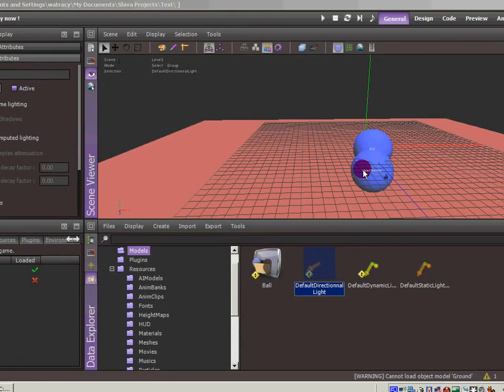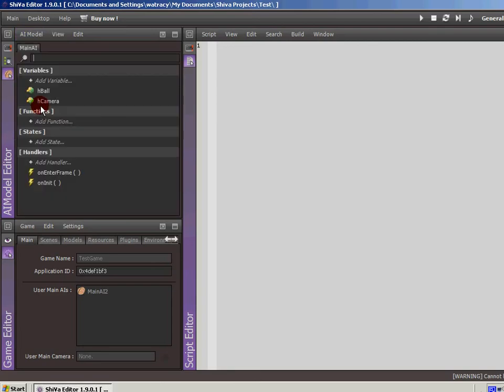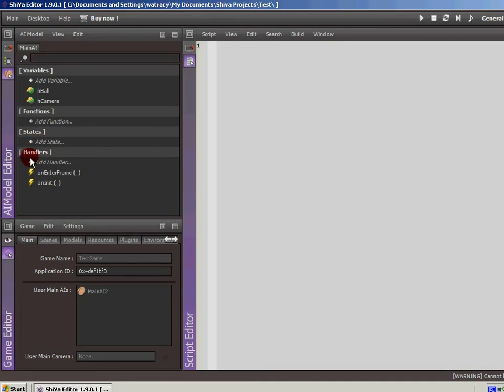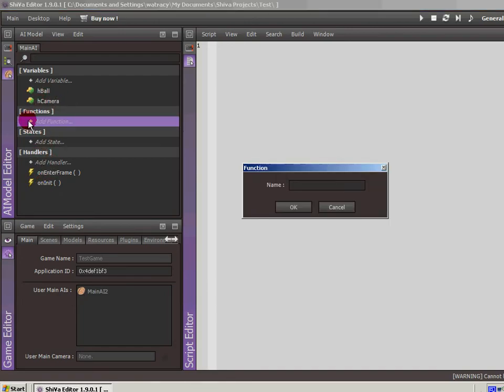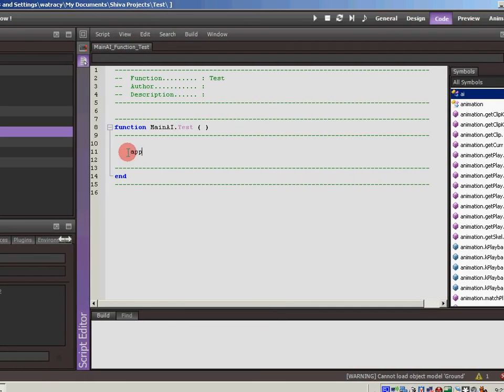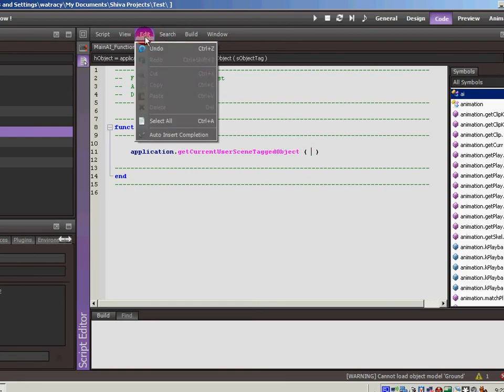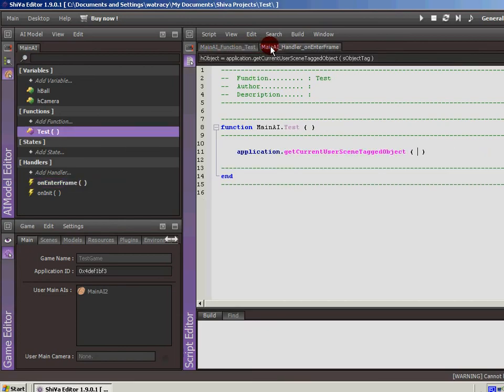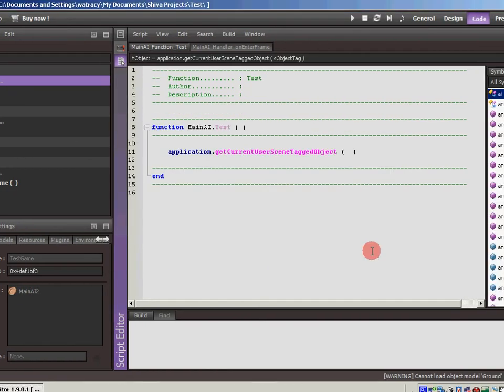Shiva3D 3D Game Engine AIModel Editor Basics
Next video in my game development series. I give a brief overview of the Shiva3D AIModel Editor module.

I will be developing a mobile game from scratch, knowing next to nothing about the game development process. . Also follow Subspace Games on Facebook and SubspaceGames on Twitter.